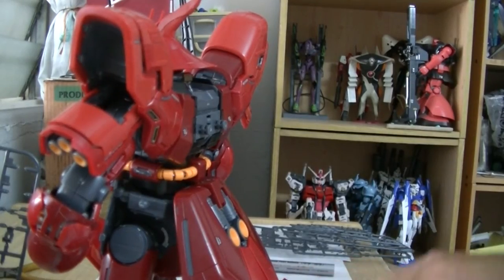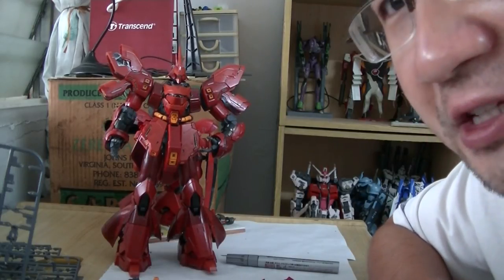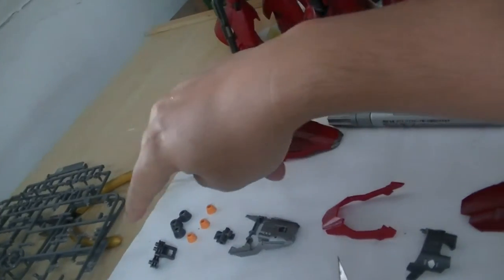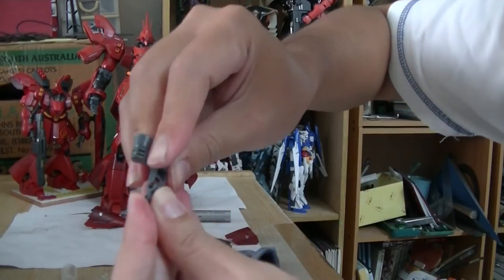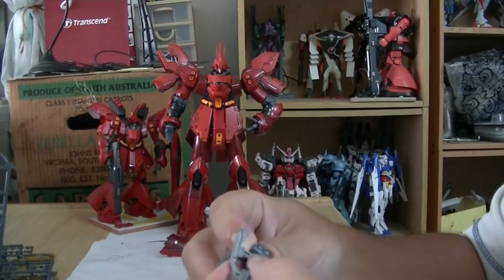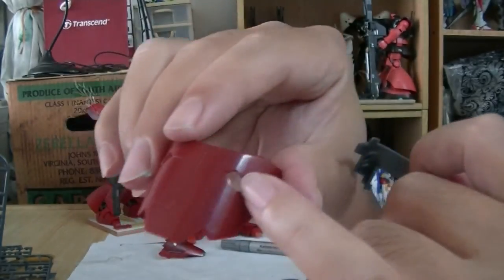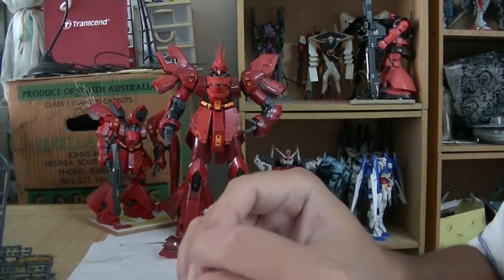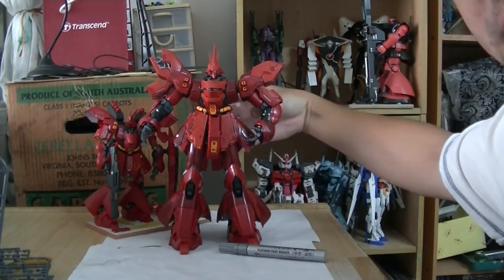Daban MG Sazabi Ver Ka, Part 4 (the body completed)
Bought in Malaysia from OMG Gundam (Rawang KL & whole of Malaysia)

The MSN-04 Sazabi (aka Sazabi, MSN-04) is a mobile suit that appears in Mobile Suit Gundam: Char's Counterattack. It is piloted by Char Aznable.

Technology & Combat Characteristics
After Char Aznable returned as the leader of his own Neo Zeon faction in U.C. 0093, he ordered his engineers to create a new mobile suit which would fit his piloting skills and Newtype powers. The result was the MSN-04 Sazabi, which was later built by the Luna-based contractor Anaheim Electronics. With an overall height of 25.6 meters, the Sazabi is much bigger than most standard mobile suits, but thanks to the use of lightweight armor materials and great number of thrusters it is much faster and maneuverable than other suits. The suit is armed with an abdomen-mounted scattering mega particle cannon, a beam shot rifle, a pair of beam sabers stored in the arms and a shield with three missiles as well as a beam tomahawk.

Because Char is a Newtype, the Sazabi was also equipped with six funnels which the pilot could control through his psycowaves via a Psycommu system. The Sazabi was also the first MS to be equipped with the revolutionary new psycoframe cockpit. This system featured microscopic psycommu receiver circuits installed throughout a mobile suit's internal frame and cockpit walls. These tiny circuits amplify and transmit a Newtype pilot's psycowaves, enabling the mobile suit to respond instantaneously to mental commands.